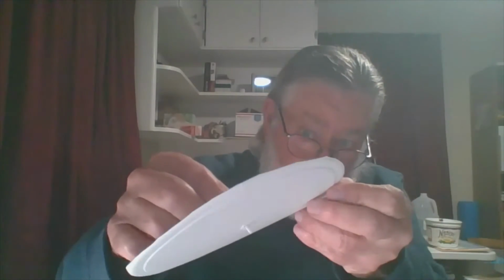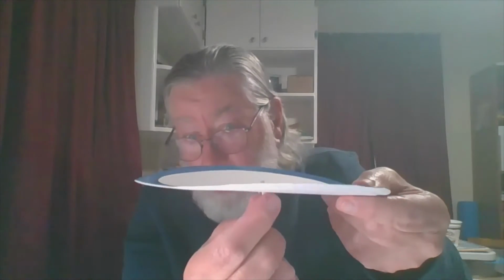Micro Kit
Overview of the steps in the Micro Kit